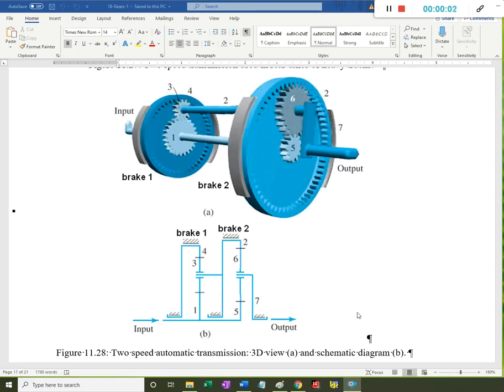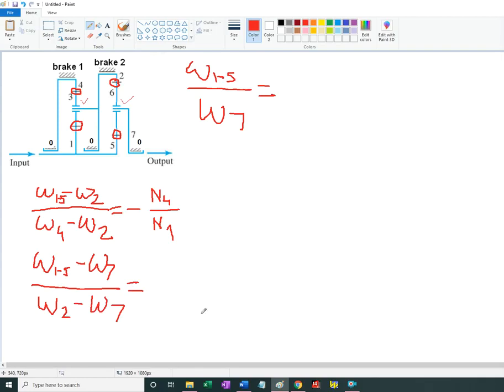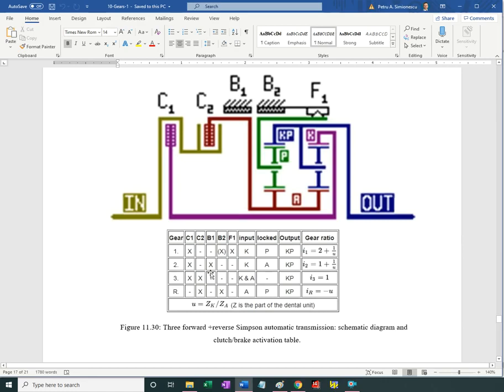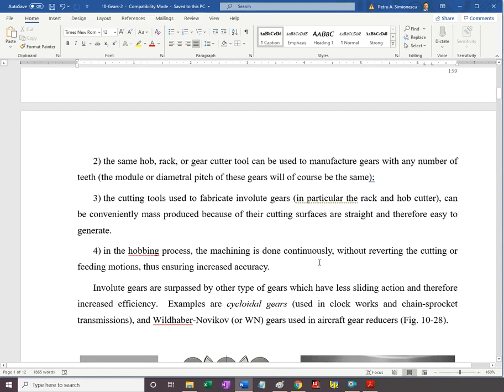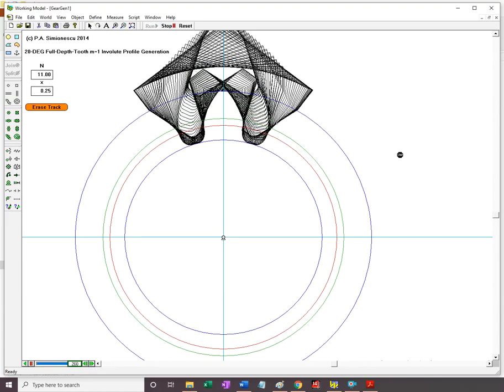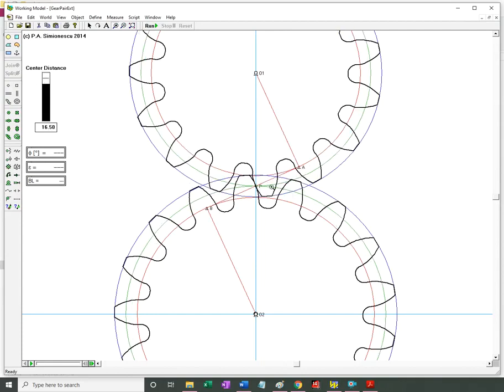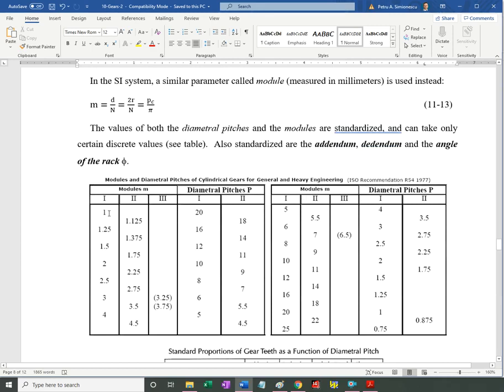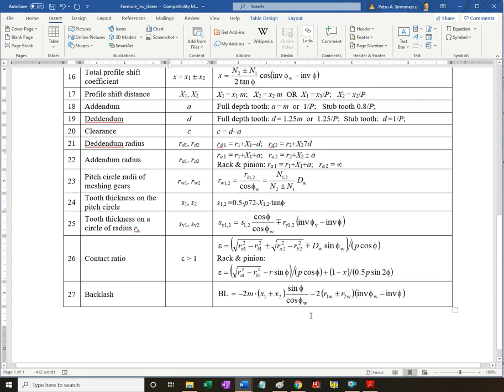Ch. 10: Gears - Lecture 3